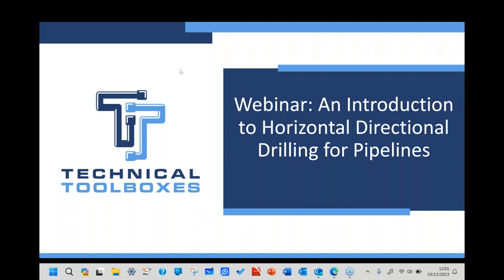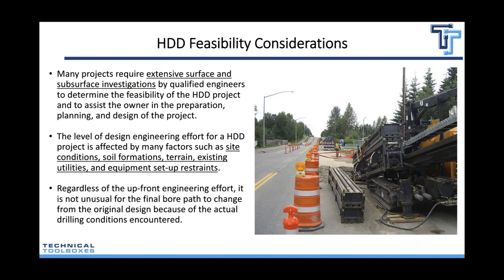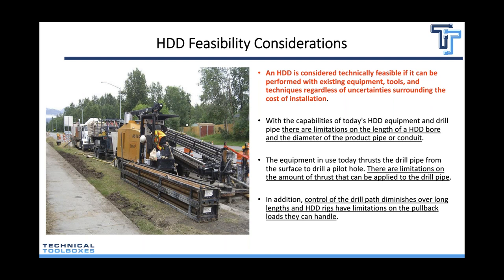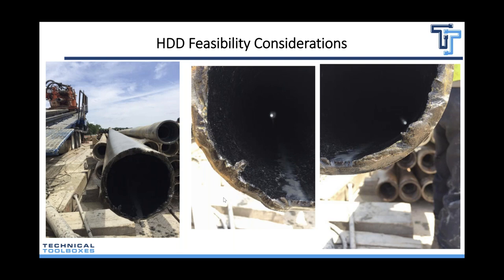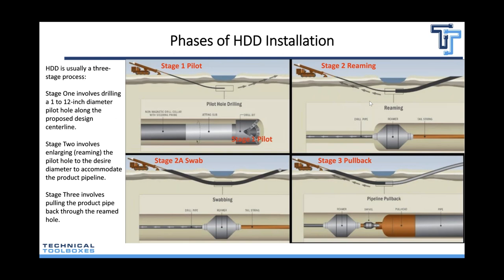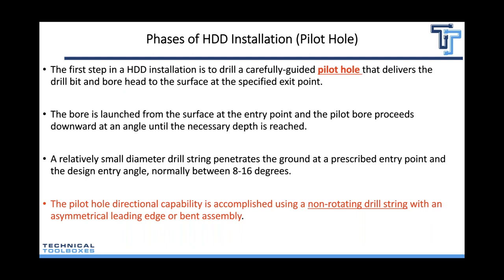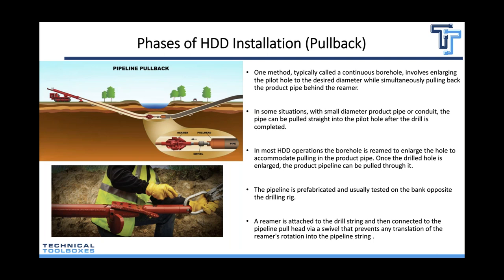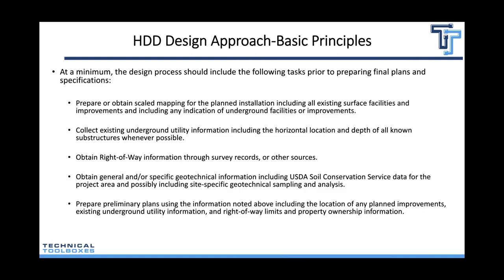Horizontal Directional Drilling HDD Feasibility and Design Procedures Webinar w/ Technical Toolboxes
Join us in this enriching video, recorded on 10/12/23, titled "Horizontal Directional Drilling (HDD) Feasibility and Design Procedures" with the distinguished David Willoughby. With over 40 years of experience in engineering and pipeline design, David is a true authority in the pipeline industry.

In this video, David takes you on a journey through the intricate world of HDD feasibility and design. Here's what you can expect:

Feasibility Considerations: Delve into the essential factors that drive HDD decisions, exploring the crucial phases of installation and their impact on the project's success.

HDD Design Approaches: Gain valuable insights into HDD design principles and approaches, providing a solid foundation for your drilling projects.

Designing the Drill Path: David walks you through the process of designing a drill path, emphasizing the importance of meticulous planning and precision.

Stress Analysis for Steel Pipelines: Understand the specific stress analysis considerations for steel pipelines, ensuring the integrity and safety of your installation.

HDD PowerTool Demo: Witness a live demonstration of Technical Toolboxes' HDD PowerTool and its industry-standard modules for design and analysis. Experience firsthand the power of this remarkable tool.

The Horizontal Directional Drilling PowerTool (HDDPT) is your comprehensive solution, offering support for design validation, engineering, and installation phases of horizontal drilling. It enhances the efficiency and accuracy of your HDD projects, making it an indispensable resource for pipeline engineering teams.

To explore the capabilities of our HDD PowerTool further, visit our